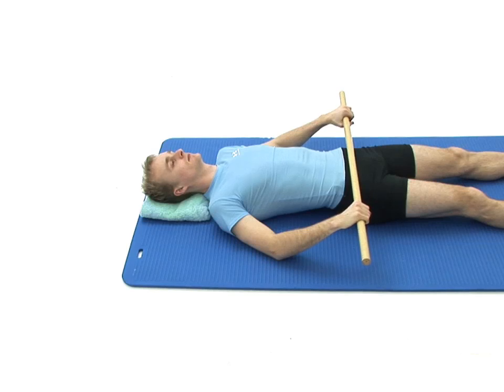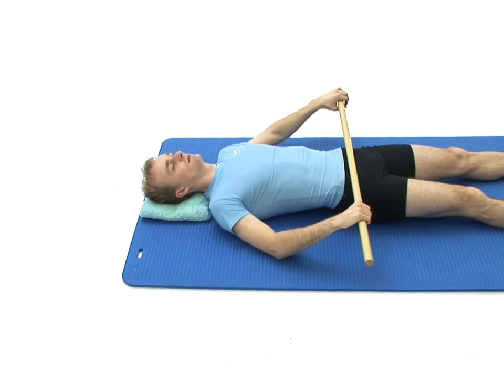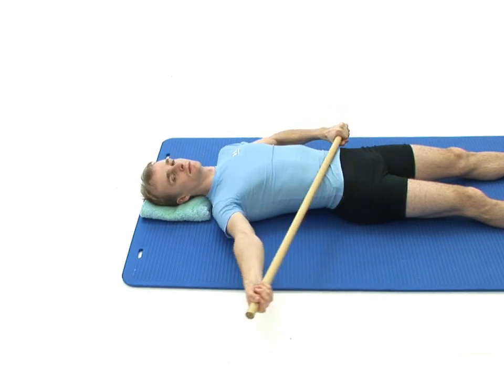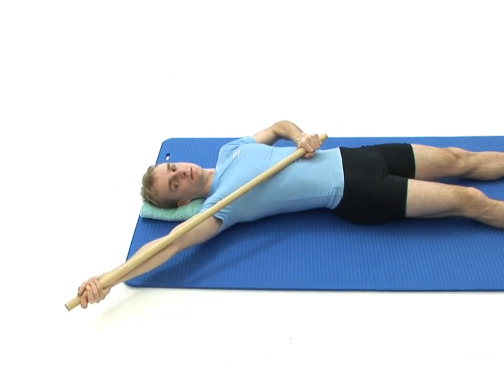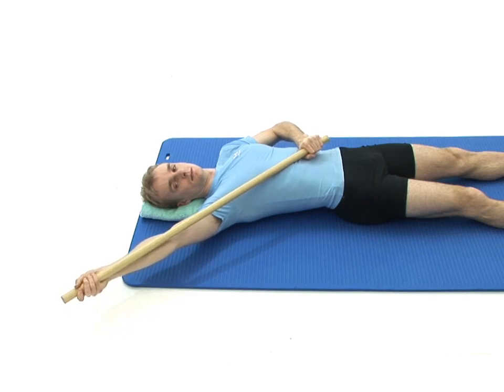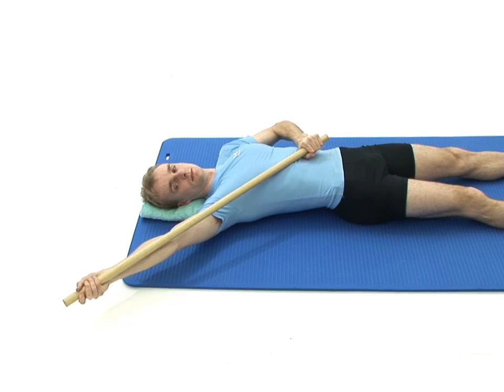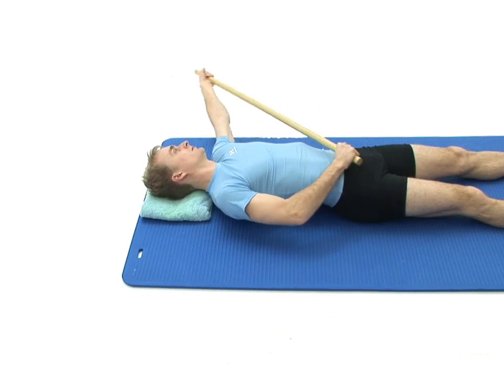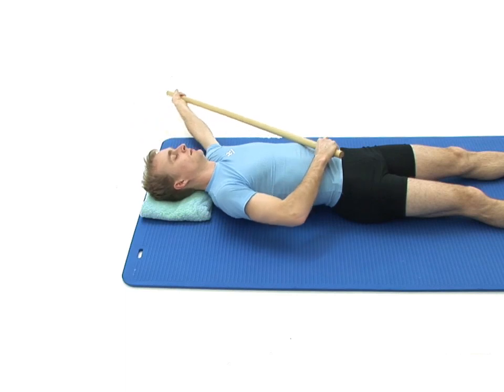Lying Shoulder Abduction (dowel assisted, supine)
Begin by lying on your back on a comfortable surface with your head supported.

Rest your broomstick on your thighs with a medium to wide grip with the palm of your exercising hand facing away from you and the other towards you.

Now slowly push your exercising arm out to the side as far as is comfortably using your opposite arm and your broomstick to control the movement.

Keep your arms parallel to the floor.

Once achieved, relax your arms back to the centre and then repeat the exercise to the other side.

The movement should be smooth and controlled and you should continue to breathe normally throughout.

To finish, carefully relax back into your starting position.